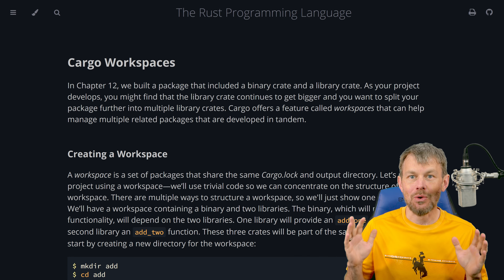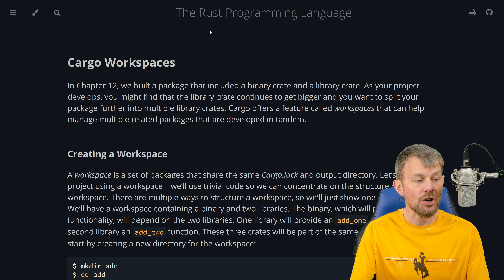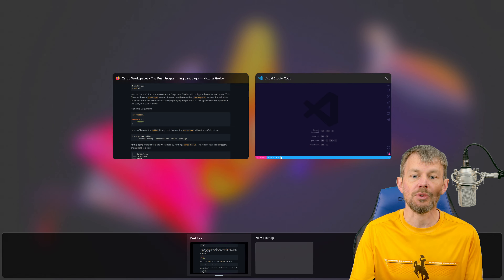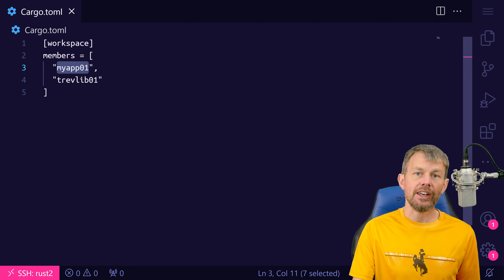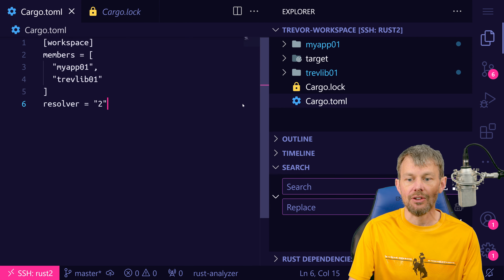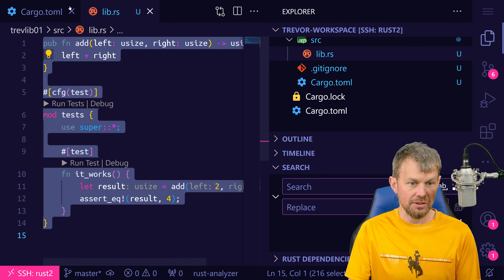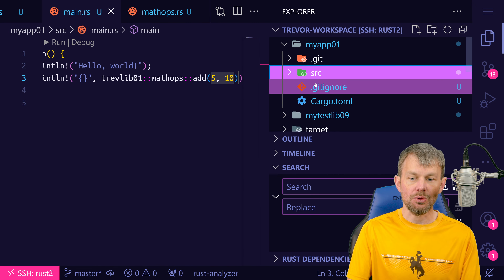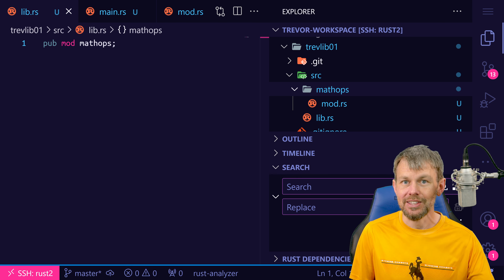Organize Rust Projects with Cargo Virtual Workspaces 🦀 Rust Programming Tutorial for Developers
When Rust software development projects become increasingly large and complex, it helps to segment your code into different crates. However, this segmentation of functionality introduces a new issue: managing multiple crates. In this video, we'll explore the Cargo Virtual Workspaces feature in Rust, and learn how to manage multiple crates, using a structured approach. Virtual Workspaces allow building of multiple crates with a single command. They also allow crate metadata (authors, description, homepage, etc.) to be inherited by child crates, from the virtual workspace definition. By the end of this video, you should have a solid understanding of how to simplify crate management with Cargo Virtual Workspaces in your own projects!